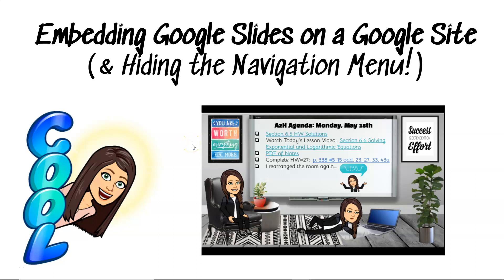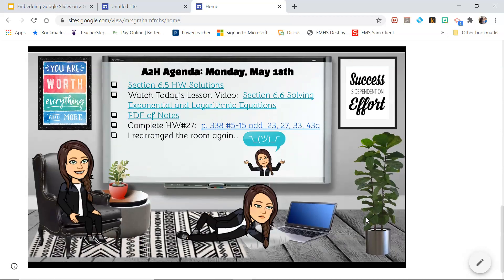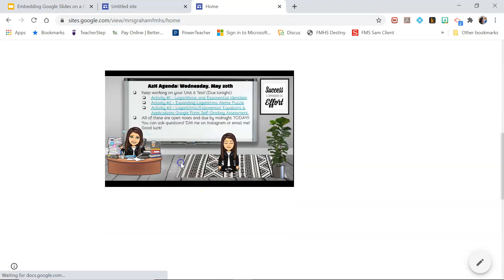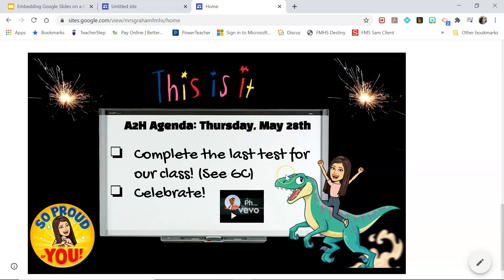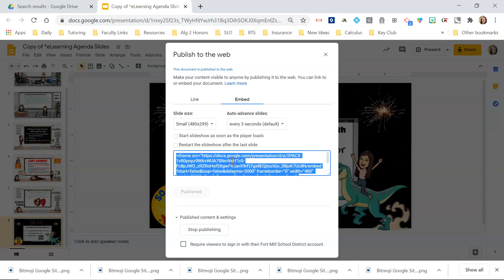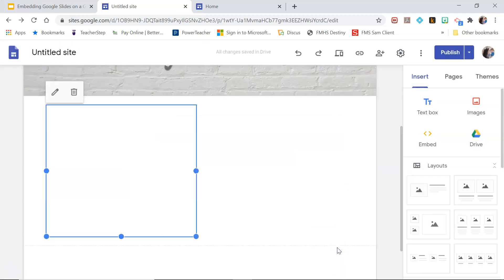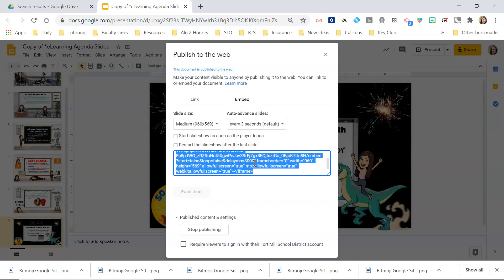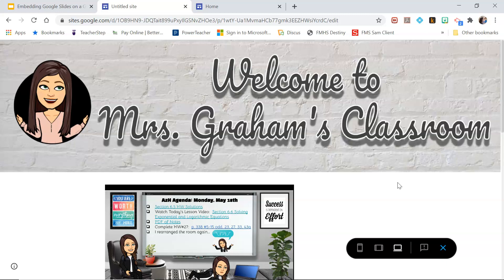Embedding Google Slides on a Google Site (& Hiding the Nav)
In addition to embedding Google Slides, you can just insert/add the Slides from your Drive too! There are more layout options that way and then students have the option of opening them full screen on any device.

NOTE: If you are having trouble embedding slides on your Google Site (not showing up, getting an error), check to see if you have a chrome extension called Grammerly. It is causing issues with embedding on Sites. Remove the extension and see if that fixes the issue!